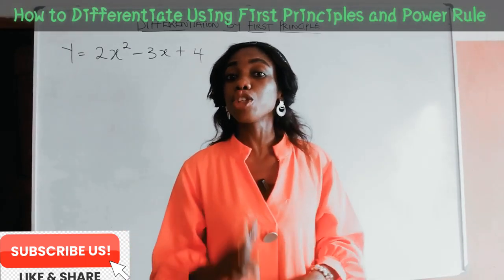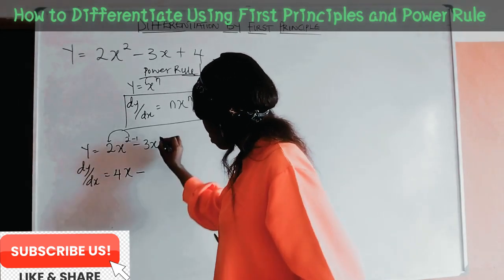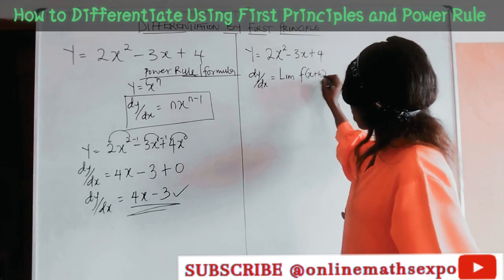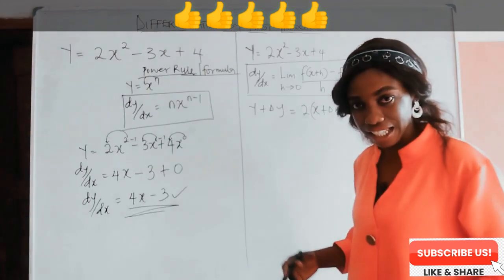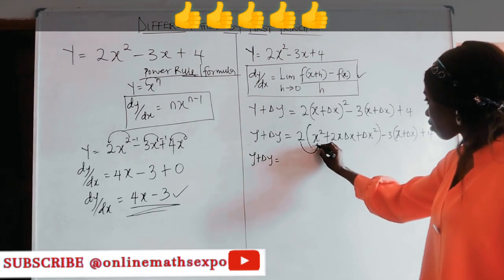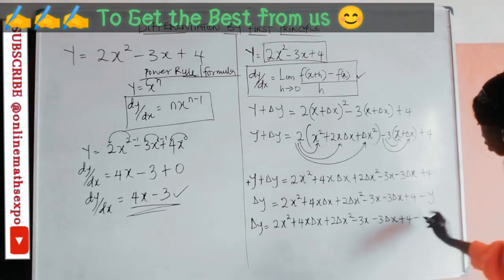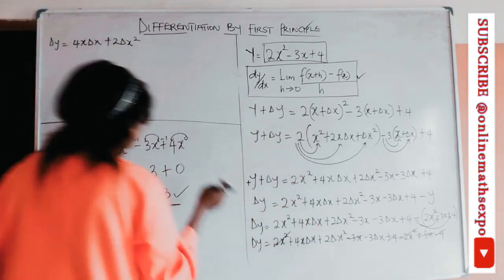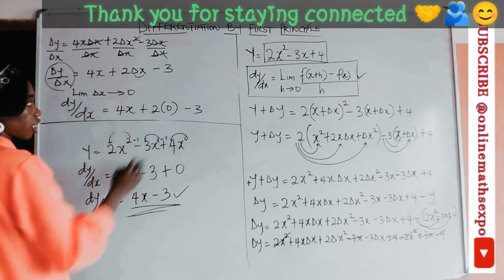Simplicity of First Principles and Power Rule Combined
How can I differentiate using the FIRST PRINCIPLES and the powerrule ❓

What is First Principles in differentialcalculus ❓

What is the Relationship between the FIRST PRINCIPLES AND POWER RULE ❓

This tutorial is a Beginners Class designed to help groom students/teachers who have ZERO KNOWLEDGE on the Concept of differentiation using the FIRST PRINCIPLES.

This tutorial analysed the FIRST PRINCIPLES method step by step for easy understanding of the learners.

It also spiced it as it solved same problems using the POWER RULE.

Differentiation using the Power Rule
How to differentiate using the First Principles
Power Rule and First Principles
Relationship between the Power Rule and the First Principles
algebra
Differential calculus using first principle
Calculus
First principle derivative
first principle derivative class 12
first principle differentiation class 11
First principle method of differentiation
First Principles of differentiation
Derivatives by First Principles
Differential coefficient by first principles
Simplicity of differentiation by first principles
first Principles
First principles differentiation
Differentiation by first principles
Differentiation from first principles
Derivatives explained